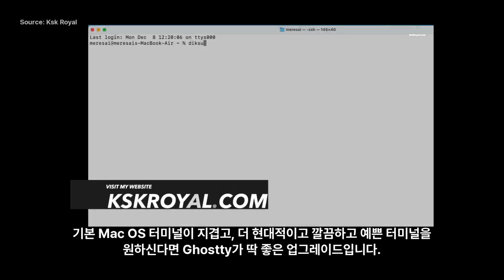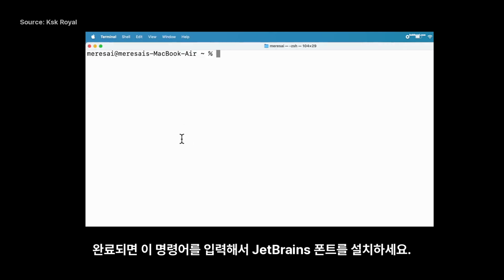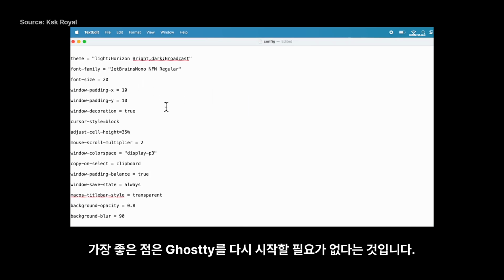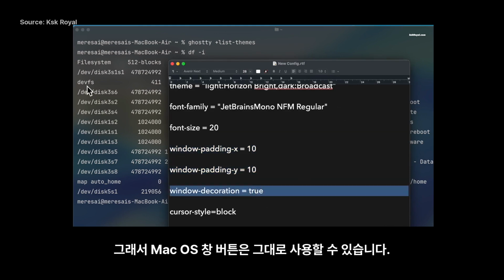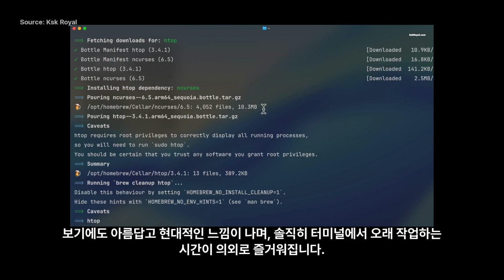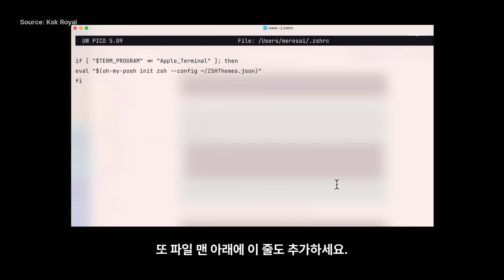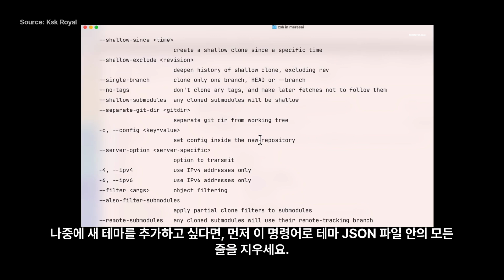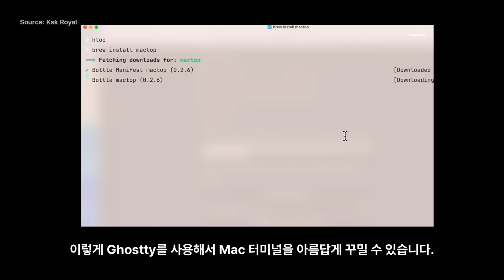[한글자막] Mac 터미널을 아름답게 꾸미는 방법입니다 (Ghostty 설정 가이드)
Ghostty와 Oh My Posh를 사용해 Mac 터미널을 깔끔하고 보기 좋게 꾸미는 과정을 단계별로 보여드립니다.
Homebrew 설치부터 폰트, 테마, 투명도, 블러, Zsh 프롬프트, 자동 제안 플러그인까지 한 번에 설정합니다.

주요 포인트:
- Homebrew와 JetBrains Nerd Font 설치 방법을 확인합니다.
- Ghostty 설정 파일을 열고 테마, 폰트, 여백, 커서, 줄 높이를 조정합니다.
- 투명도와 블러를 적용해 Mac다운 유리 느낌의 터미널을 만듭니다.
- Oh My Posh로 Zsh 프롬프트 테마를 적용하는 흐름을 따라갑니다.
- Zsh 자동 제안 플러그인으로 자주 쓰는 명령어 입력을 더 빠르게 만듭니다.